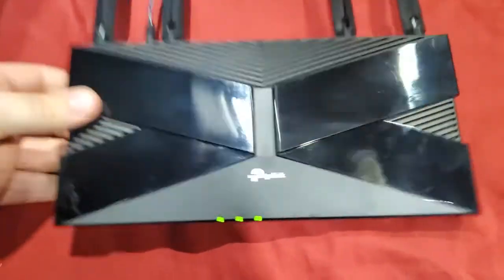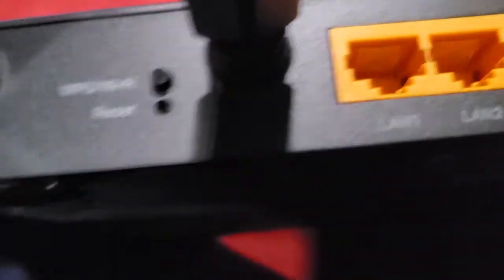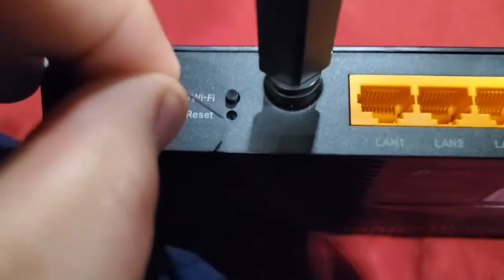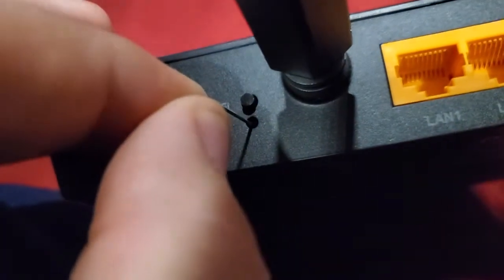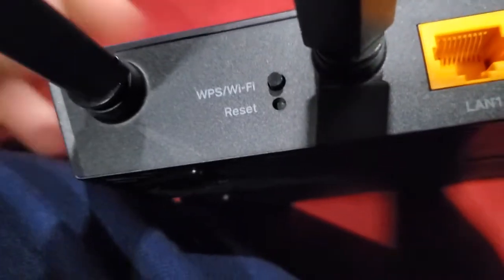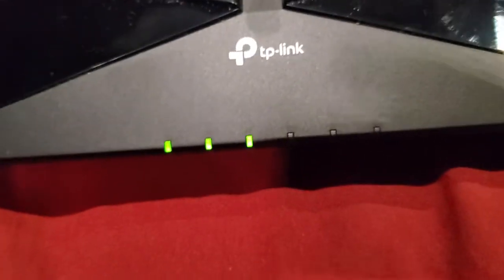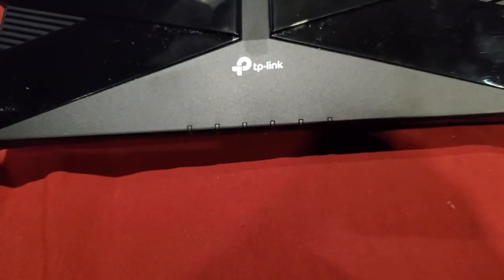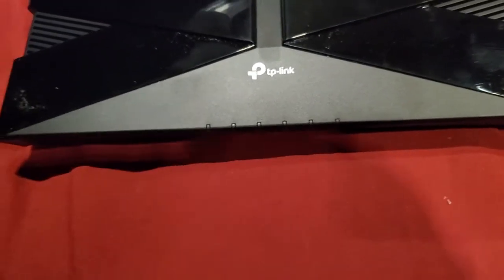How To Reset TP-Link Router To Factory Default Settings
Eric shows you how to reset a TP-Link router to factory default settings. This works for all the TP-Link routers.

There is a pin hole on the back or bottom of the router with a button inside. You'll want to find a pointy sharp object, such as a pen or safety pin, to press into the hole and hold the button down.

1. Make sure the power is plugged in!
2. Then hold the button down for at least 10 seconds

The router will not have factory default password and settings applied, just like when it came new from the store!